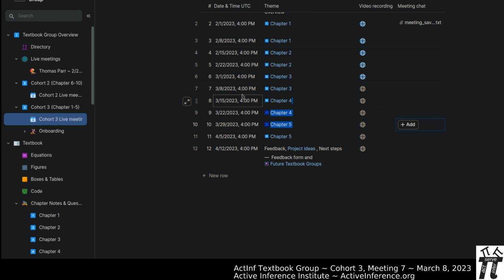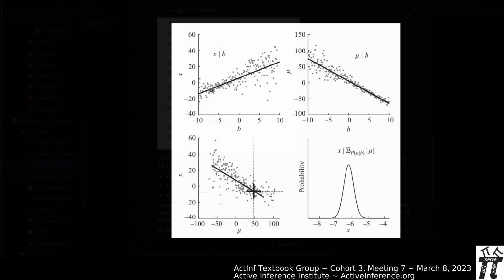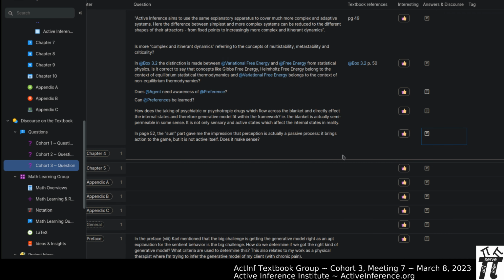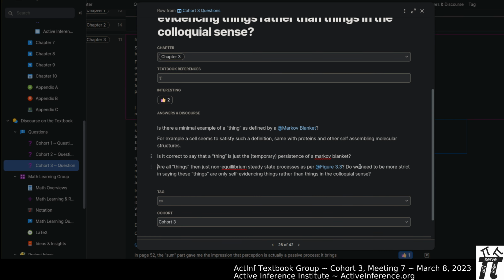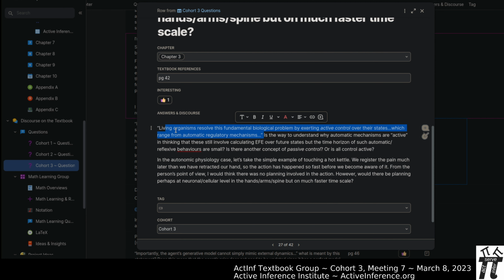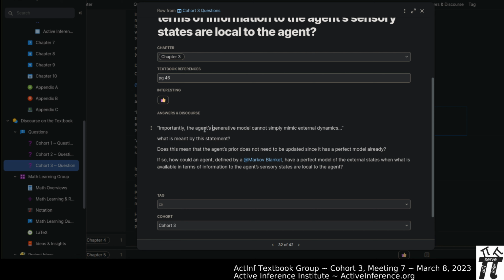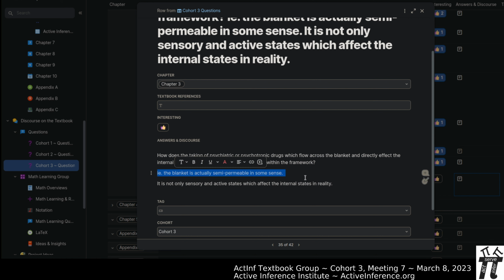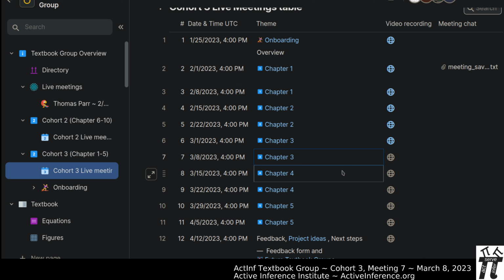ActInf Textbook Group ~ Cohort 3 ~ Meeting 7 (Chapter 3, part 2)